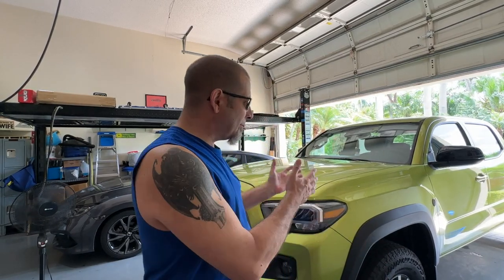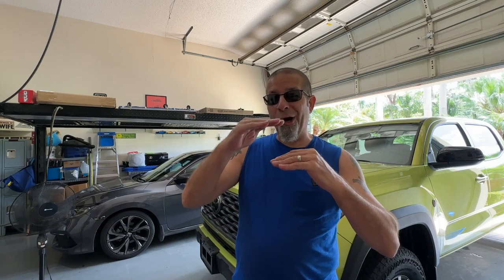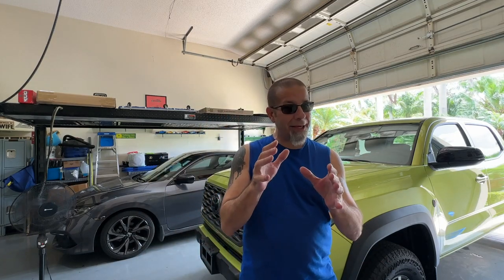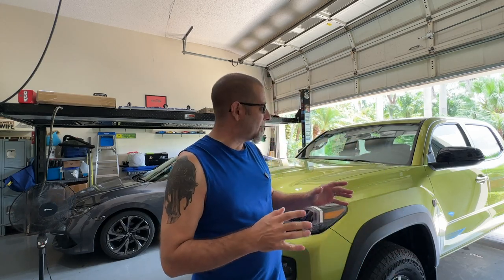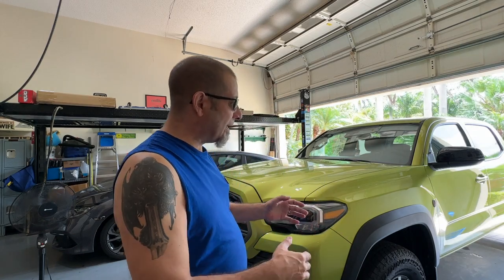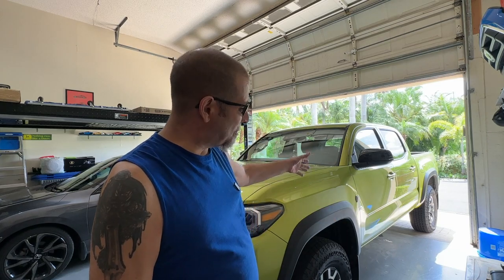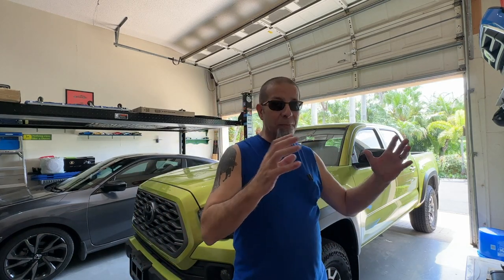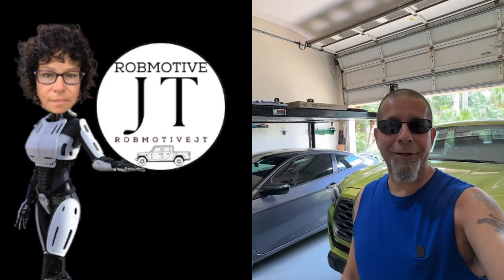You're Not Going To Get The 2023 Toyota Tacoma You Want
No Spill Gas Can AD: No-Spill 1450 5-Gallon Poly Gas Can (CARB Compliant)